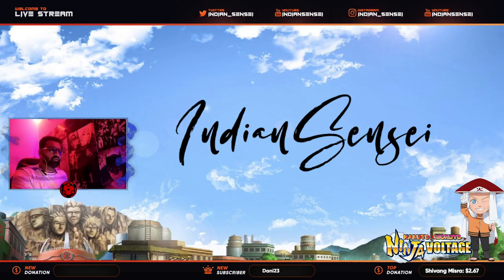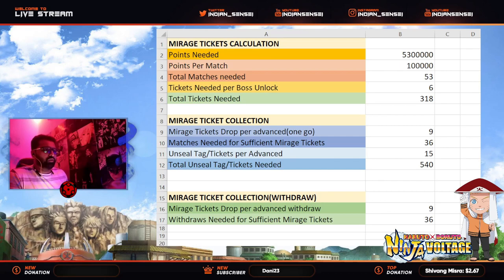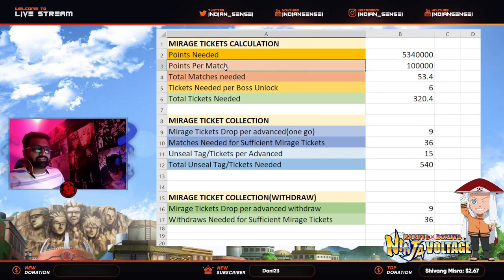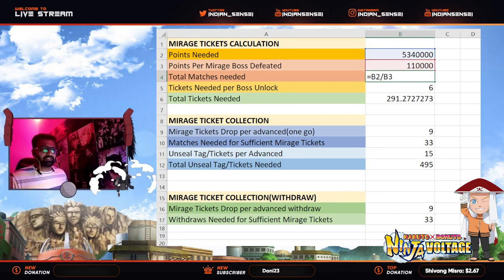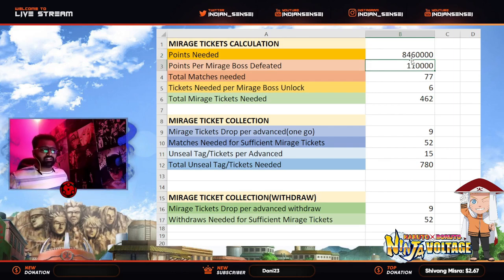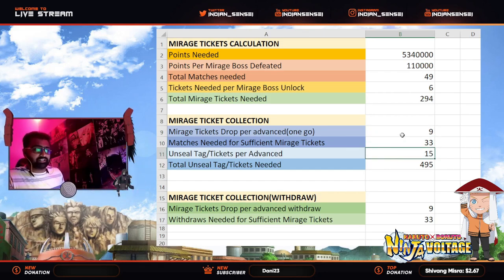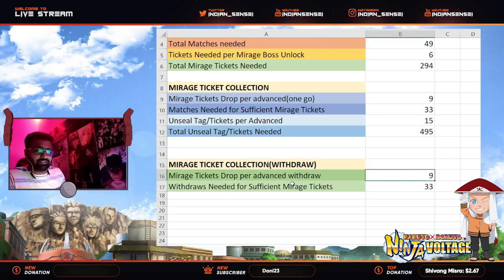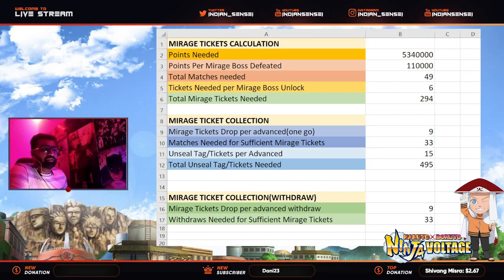Best & Efficient Way to play Every SAM | Get all Rewards with minimum Grind | NxB Ninja Voltage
Intro Music 🎧

BG Music 🎧
Track: Fredji Happy Life